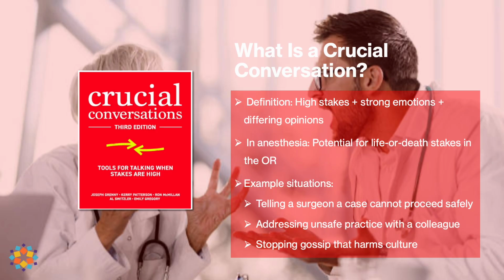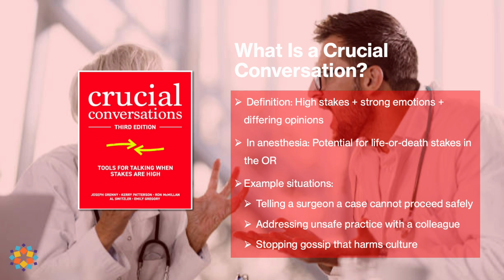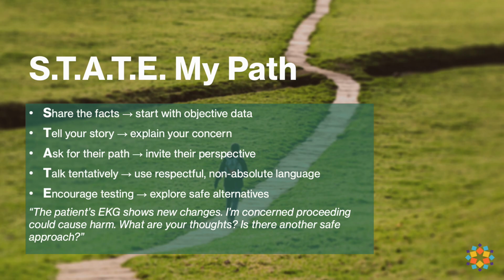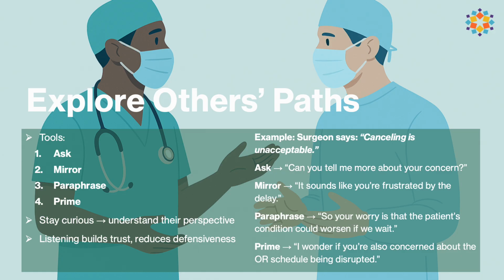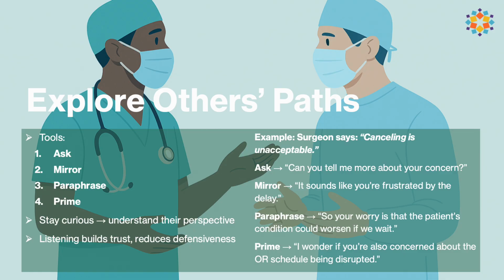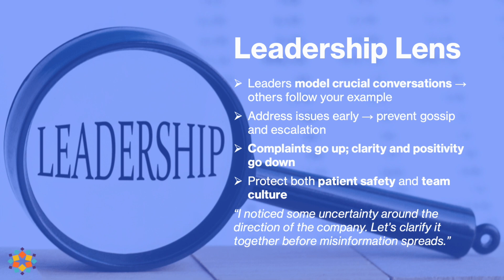Crucial Conversations in Anesthesia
In this Guide Academy session, we explore the principles of Crucial Conversations and how they apply to anesthesia practice and leadership.

In high-stakes clinical environments, the ability to communicate clearly, respectfully, and effectively is essential. This video provides practical tools to help anesthesia providers navigate difficult conversations with colleagues, surgeons, and team members — always with a focus on patient safety and strong team dynamics.

Topics covered include:

Separating facts from stories
Using the S.T.A.T.E. framework to communicate concerns
Exploring others’ perspectives through active listening
Maintaining professionalism during conflict
Building a culture of trust and accountability

These skills are not just about communication — they are about leadership, safety, and creating an environment where every team member feels heard and supported.